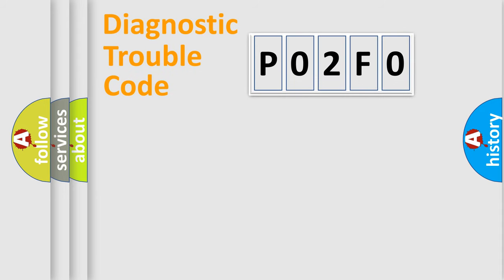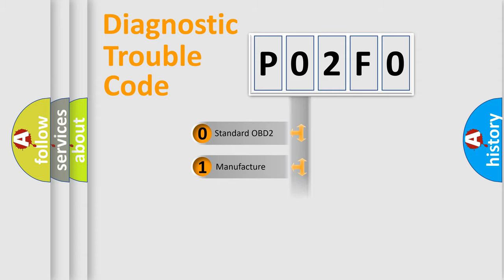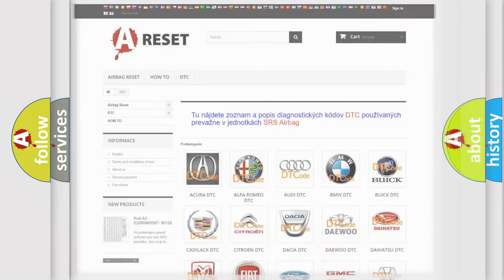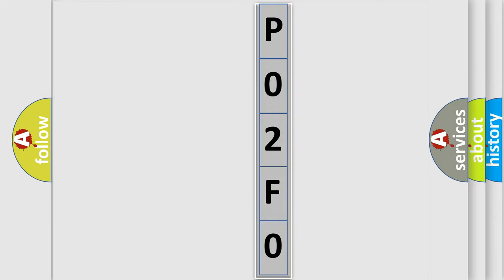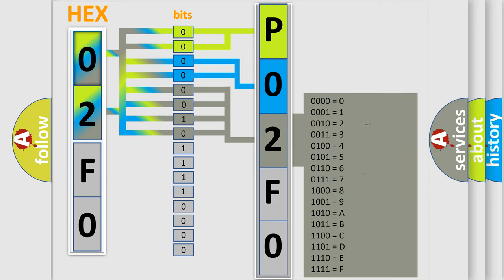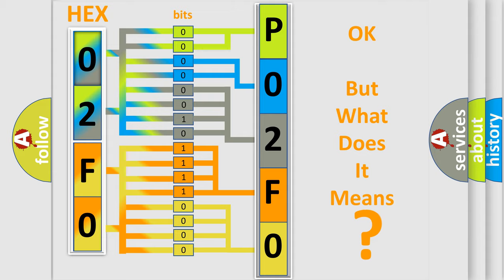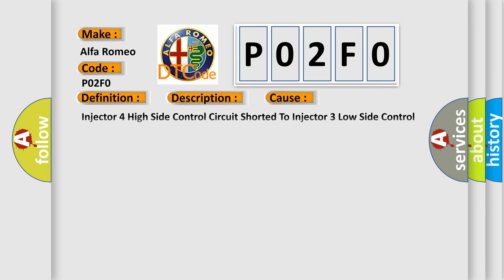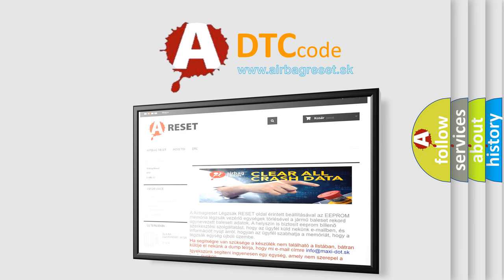DTC Alfa-Romeo P02F0 Short Explanation